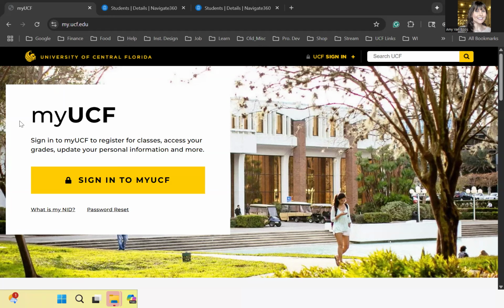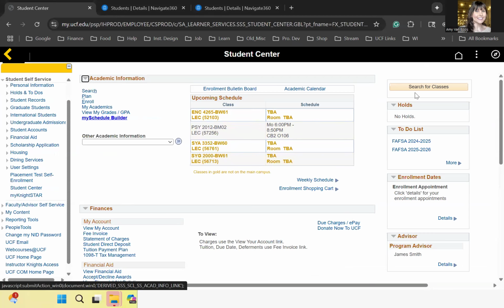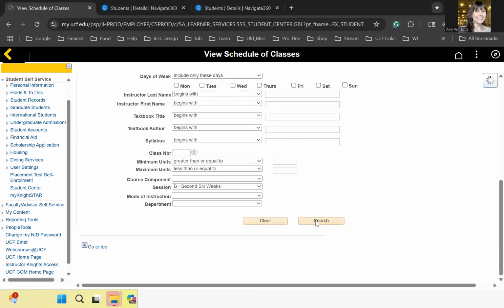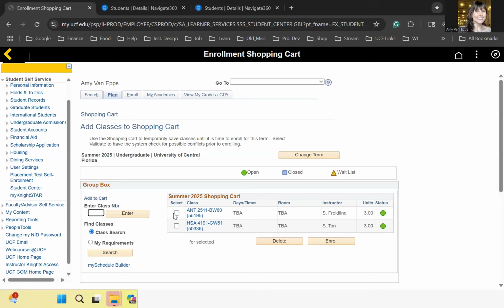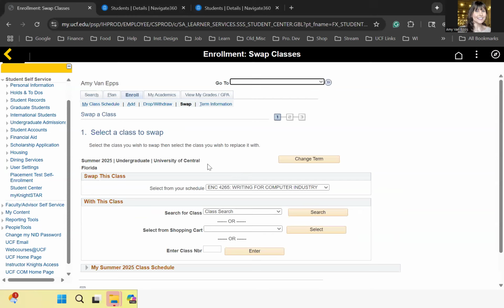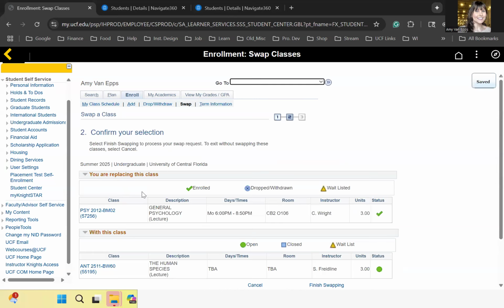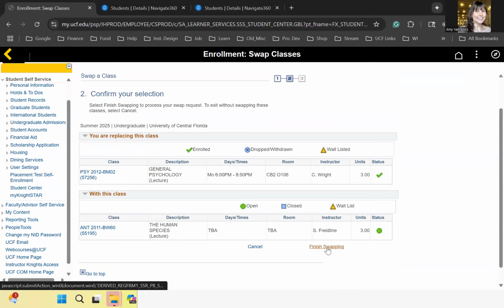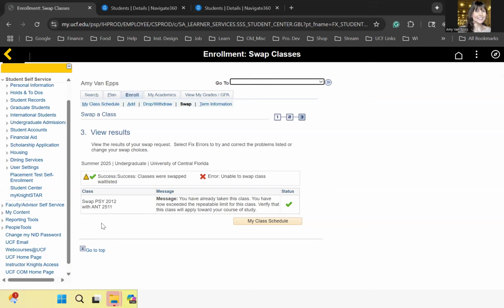SWAP classes in your myUCF Student Center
In this tutorial, you will learn how to SWAP classes in your myUCF Student Center.

The Swap feature in registration allows you to conditionally switch one class for another. This means you’ll only be dropped from your current class if you're successfully enrolled in the new class you’re swapping into. If the new class is full, has a time conflict, or another registration issue occurs, your original class remains unchanged.